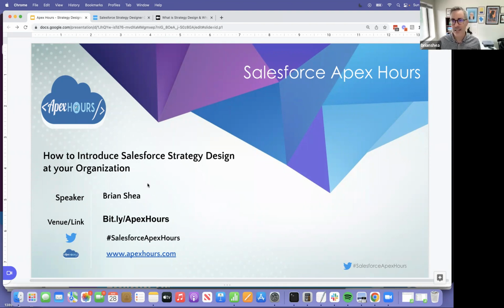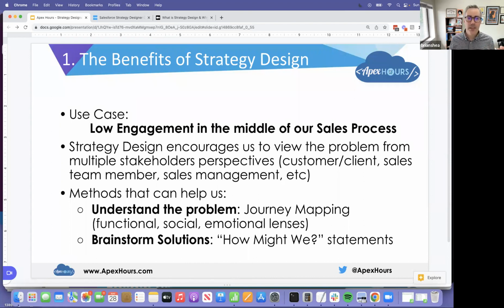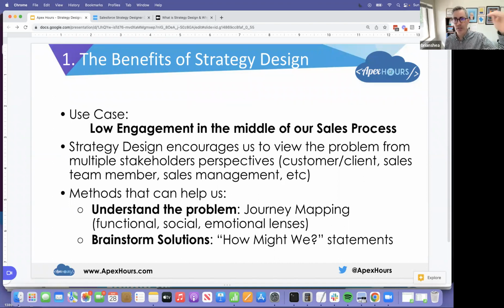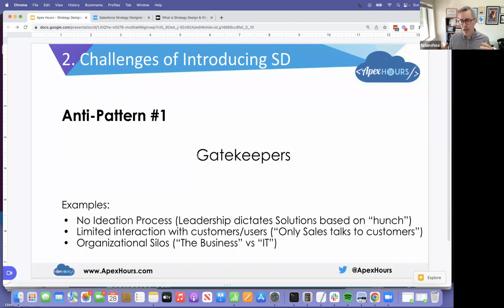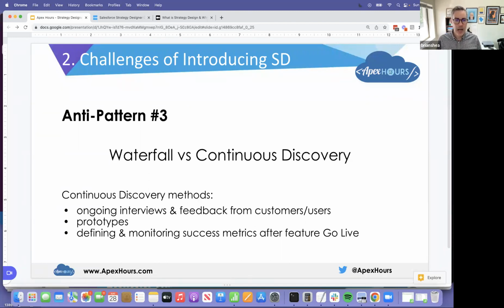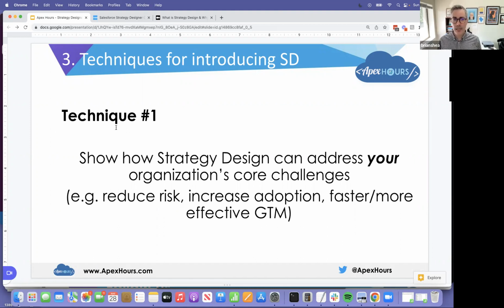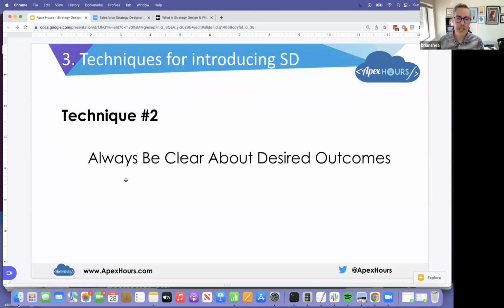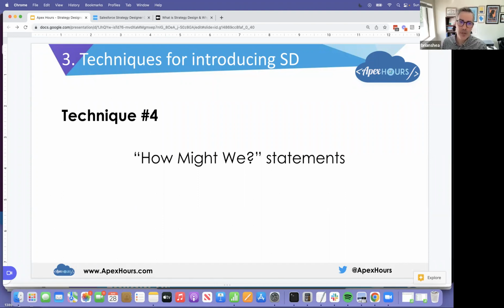Introducing Strategy Design Methods to your Organization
Strategy Design methods can offer significant benefits to an organization, including increased alignment and trust, and better business outcomes. But Strategy Design methods can be a big change for some organizations, which may present challenges when these methods are first introduced. This session will provide recommendations for how to begin to use Strategy Design methods at your organization.

Agenda:
-The Benefits of Strategy Design
-The Potential Challenges of Introducing Strategy Design Methods
-Recommended Techniques for Introducing Strategy Design at your Org